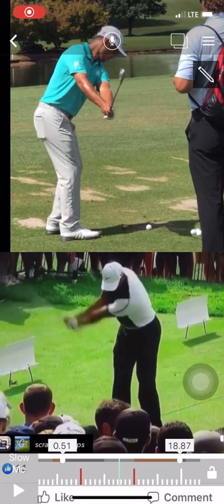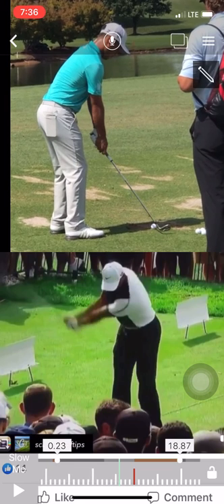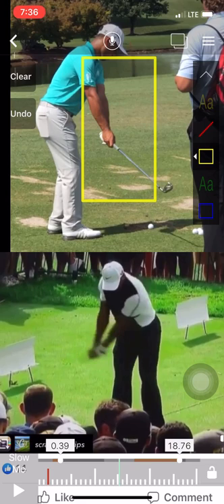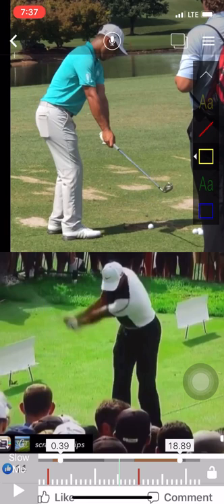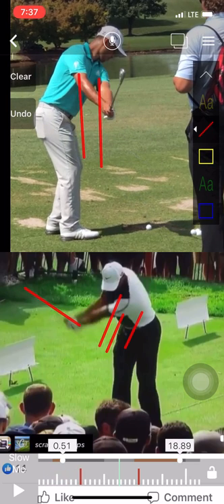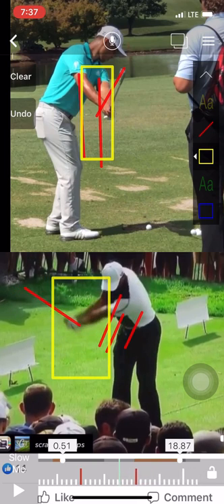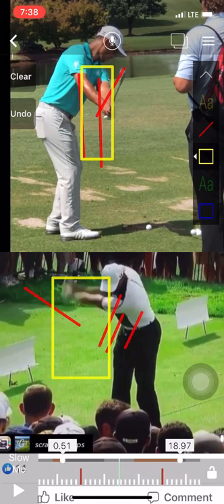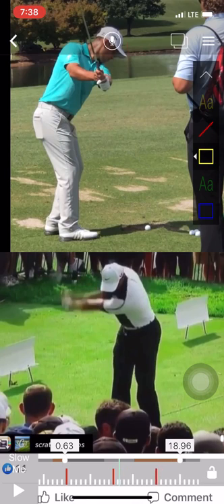Tiger Woods and Xander Schauffele golf swings: Transition to the top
Okay, guys. In this video, I'm gonna highlight both Xander Schauffele who's on the top and Tiger Woods on the bottom golf swings. Again, what I'm gonna focus on and as we look at Xander at the top video, what we're gonna see is because we're on the real left view of Xander swing you're gonna see how the club really really tracks where. How the club really maintains its pace off the ball and as he passes parallel, how he creates width. There's the width he's creating. So what we want to look at is this area right in here, okay which is very important because it sets the entire backswing. I'll mention that in a minute.

Now let's come down here to Tiger now. As Tiger, as he begins his swing, as he begins to pass parallel, you see basically it's the same position, the arms are extended on the plane. You see how extended the arms are here. So what happens is, when you're able to create resistance, now when you think of resistance in the golf swing, traditionally you would think the resistance between your shoulders and your hips or the resistance to the ground or whatever. But, the key to the golf swing is we have to have resistance between our body, our core, which is here, okay, and you see Xander's core here. You see Tigers core right here. We got to have the resistance between the core of our body and our arms moving out and around the swing plane. That's where the resistance is. So the resistance is right here. See the resistance is right in here. Because what happens is that the body doesn't move with the club and your body stays in the center, the arms have to max out on the plane. They have to get to a limit where they can't move out anymore and they have to start moving up and around. So it's this moving up and around the body here, you see Tiger down here has his arms maxed out because his body stays home. Now his arms, wrists, hands, and shoulders have to move up and around the plane on their own. Tiger is not thinking where his right elbow is. He's not thinking you know where his rear shoulder is; he's not thinking how his wrists are hinging because the wrists have to hinge on the resistance of the plane, just like Xander at the top. Let me clear this out here. Just like Xander at the top.

As he's maintaining space and with body staying home, the arms max out and everything has to set on its own. The wrists have to hinge on their own. You can see how the wrist of Xander at the top swing here; Xander's wrists have to hinge on their own because the arms and wrists are maxing out and they have to hinge; just like Tiger down here - they have to hinge. Once we understand that principle in the golf swing, then we can take tons and tons of swing thoughts out of our swing. Very important point. SWR - Space Width and Resistance. Okay. Space happens on its own; the width and the resistance as the arms pass parallel, the width and resistance go hand-in-hand. Okay. As the arms pass parallel, the club shaft pass parallel the resistance and the width happen hand in hand. Hope that helps. Talk to you soon.

Connect with the only 2 swing Adjustments you will ever need!